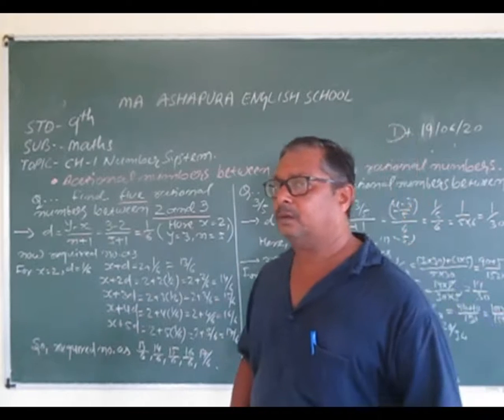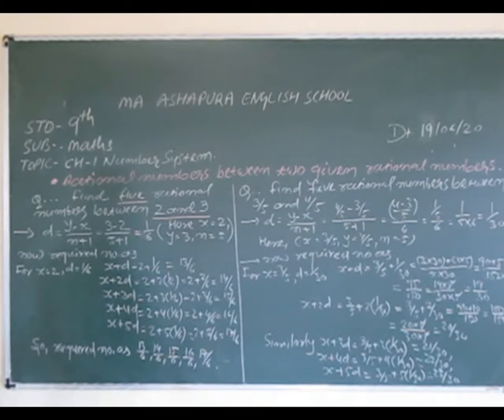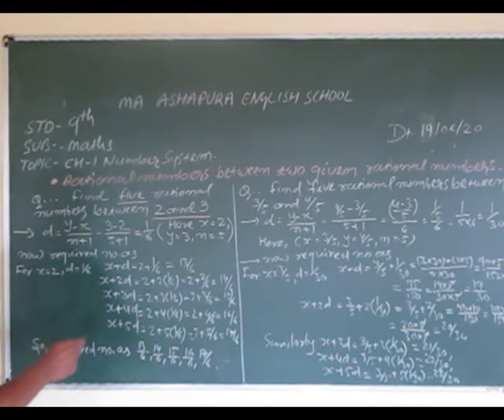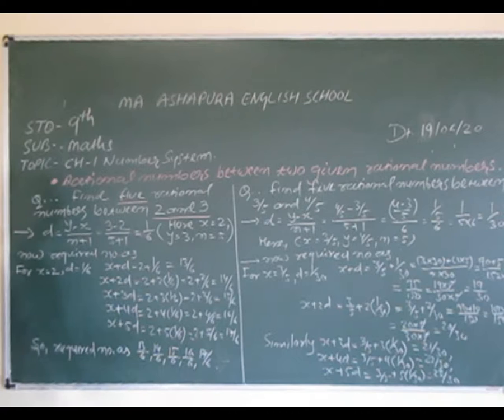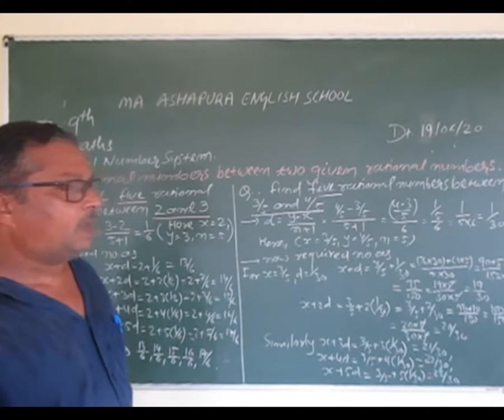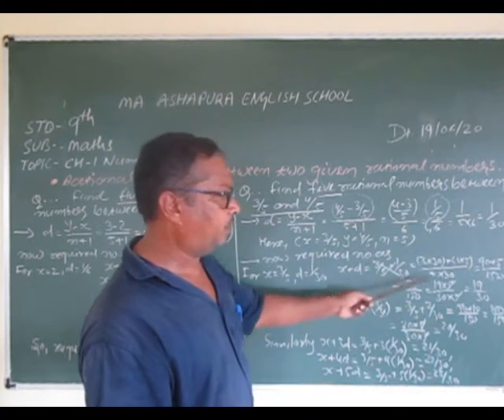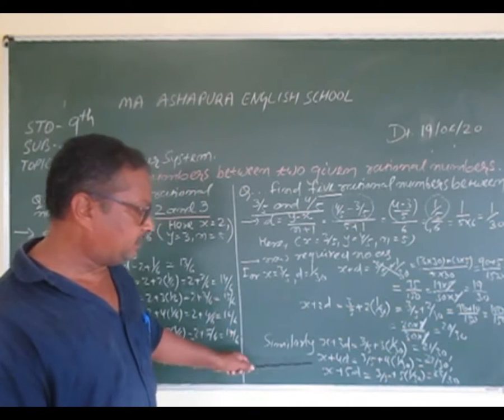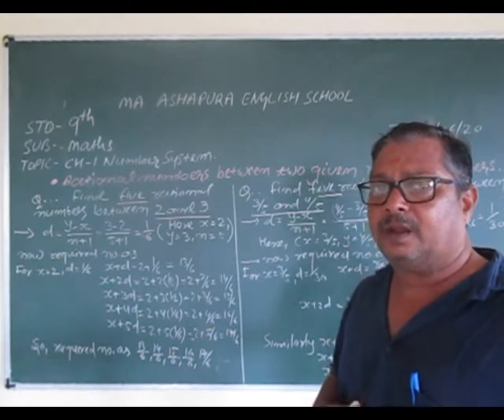STD 9th EM SUB MATHS CH 1 NUMBER SYSTEM PART 2 JATIN SIR